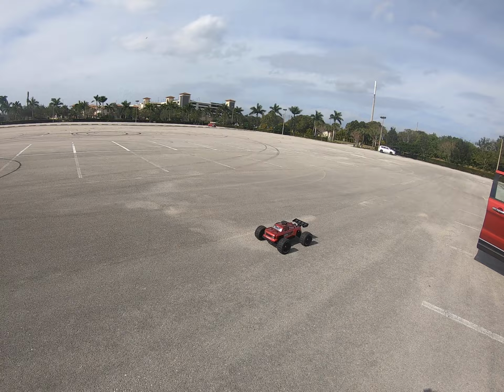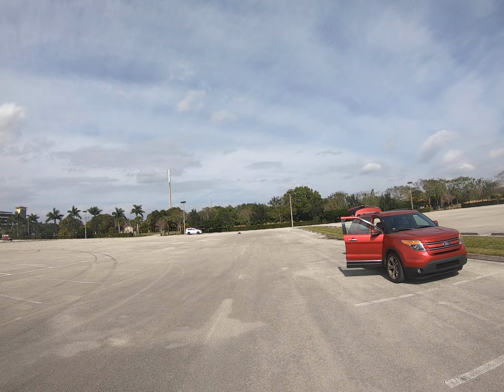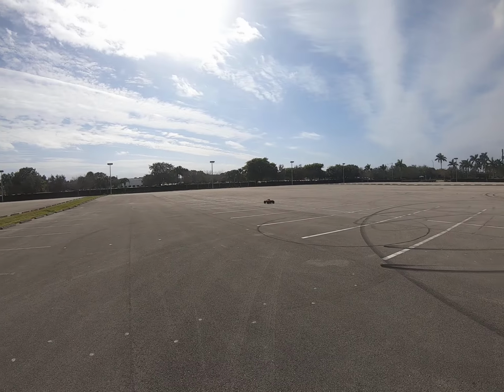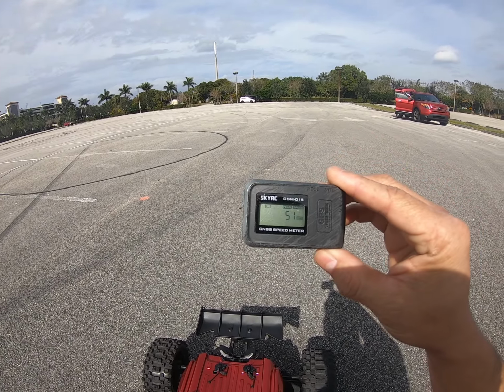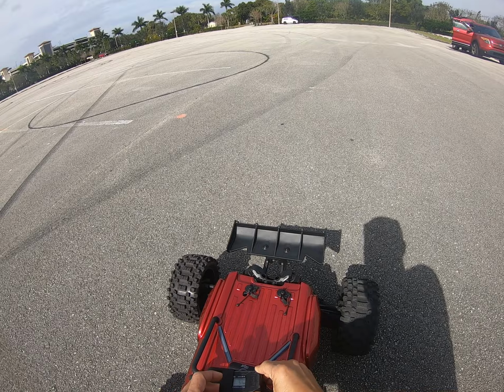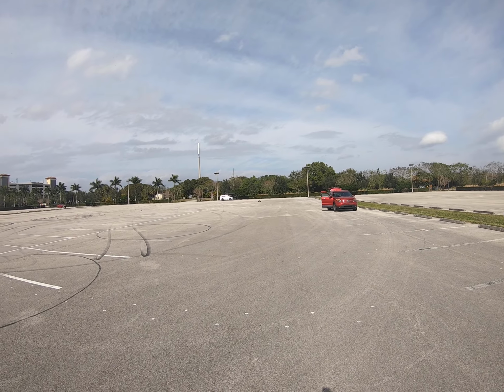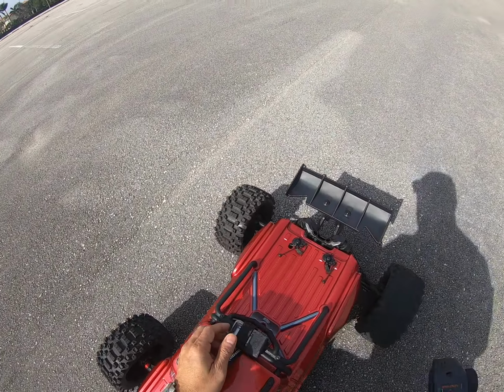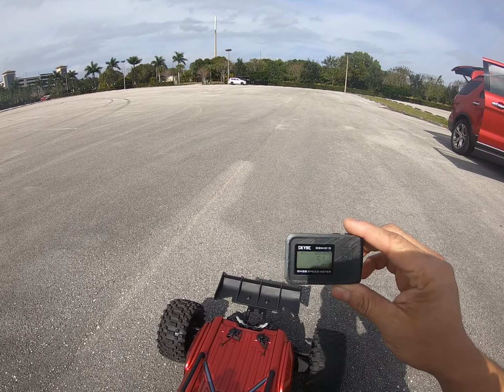Arrma Kraton 8s stock speed run 23t pinion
running with 2 4s cnhl lipos 5000mah 70c with duratrax wheels and 23 tooth pinion all electronics stock